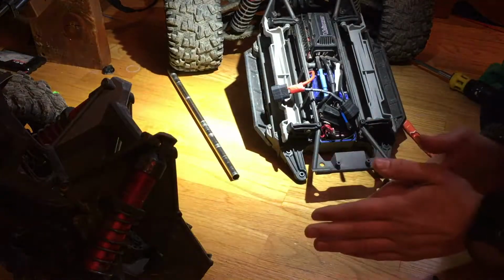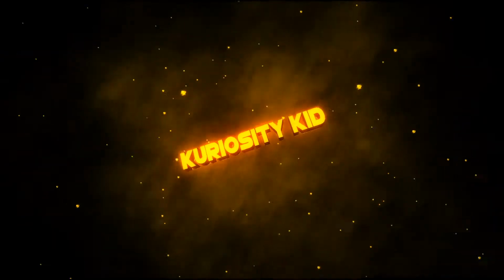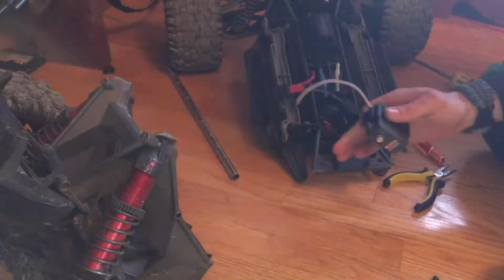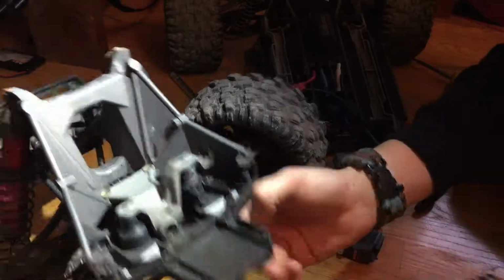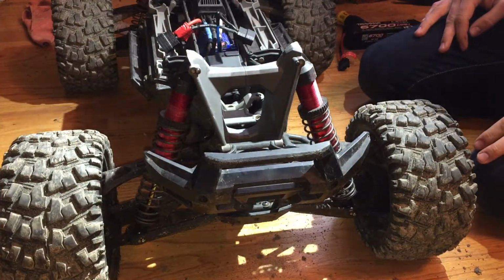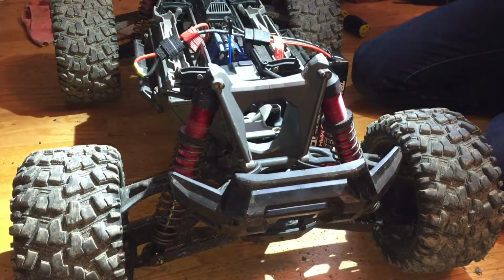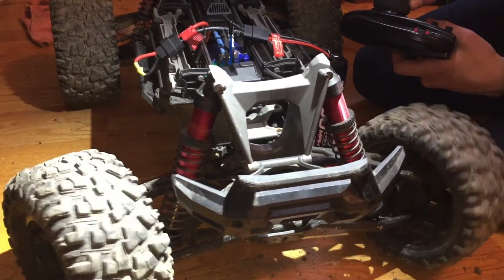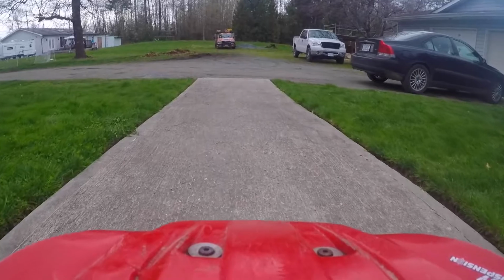8s Xmaxx Servo Upgrade 2085x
TRY PROJECTS AT YOUR OWN RISK… I am not held responsible if anybody gets hurt in the process of making one of my projects or using one of the things that they've made from my projects!

HAVE ADULT SUPERVISION!

WEAR SAFETY GOGGLES!